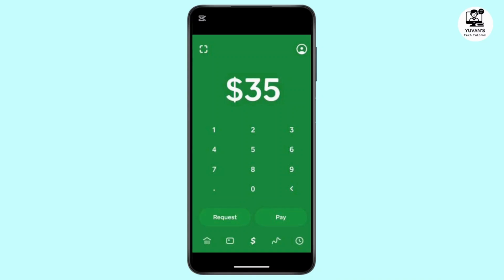How to Dispute Cash App Payment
Learn how to dispute a Cash App payment easily and safely. Whether you sent money by mistake or the transaction didn’t go as planned, this step-by-step guide will show you how to dispute the payment, contact support, and get your money back. Follow these simple tips to resolve Cash App payment issues quickly.

Chapter Timestamps:
00:00:00 - Introduction
Welcome and overview of disputing Cash App payments.

00:00:10 - Open Activity Tab
Tap the Activity icon to view your transactions.

00:00:20 - Select Payment
Choose the completed payment you want to dispute.

00:00:30 - Contact Recipient
Try reaching out to the friend or seller first.

00:00:45 - Access Dispute Option
Tap the three dots  Need Help  Cash App Support.

00:01:00 - Dispute Transaction
Select "Dispute This Transaction" in the app.

00:01:15 - Contact Cash App Support
Find and call Cash App support for further help.

00:01:40 - Investigation Process
How Cash App investigates and updates you.

00:01:55 - Bank Chargeback Option
Use your bank’s chargeback if you paid with card.

00:02:05 - Conclusion